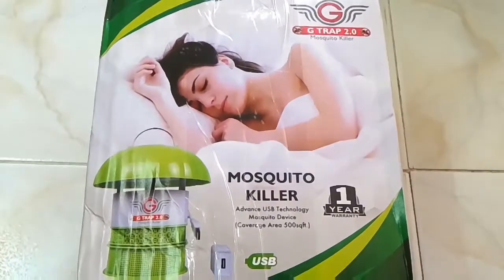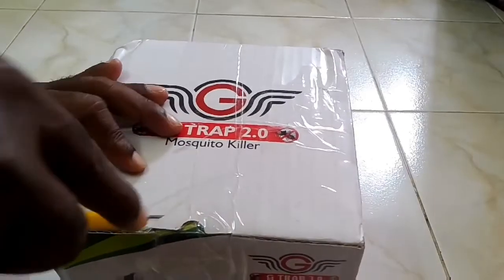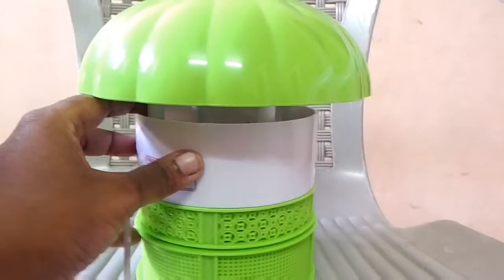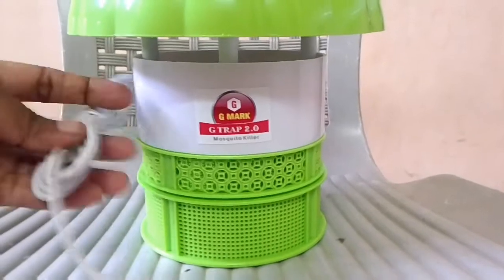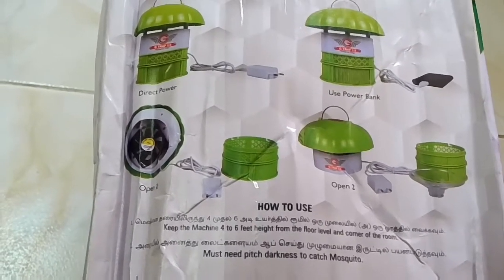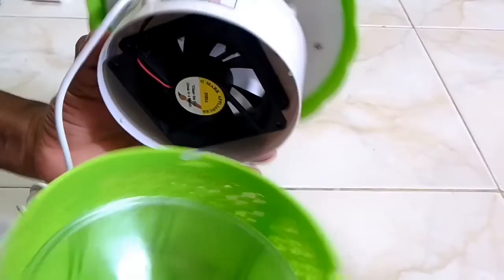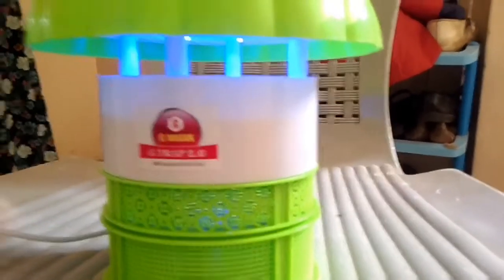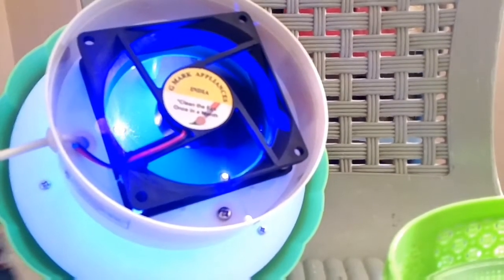கொசு தொல்ல இல்லை இத யூஸ் பண்ணி பாருங்க /mosquito killer machine unboxing in tamil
mosquito killer machine unboxing

AKS creative creation.

G.mark appliances
36/1 Raja bather street
pandy bazar, T.nagar
chennai-17
(rathna fan house basement)